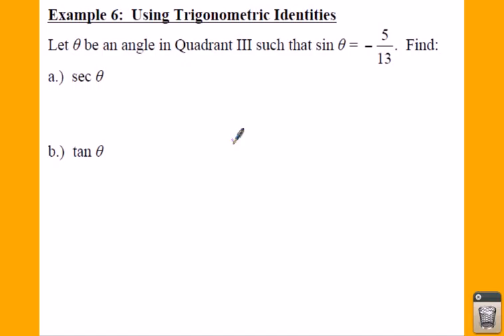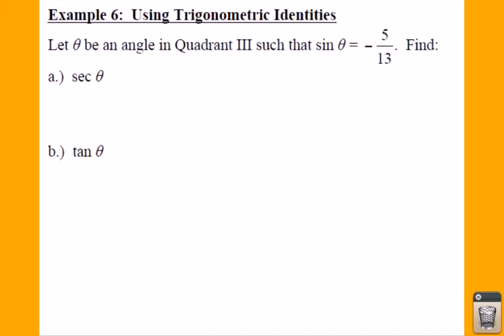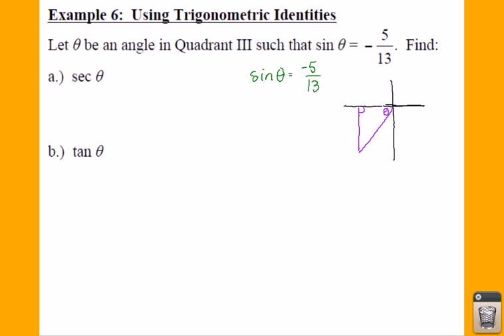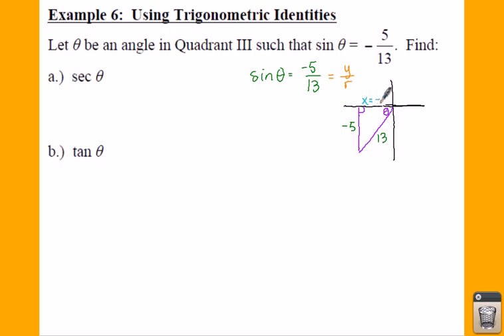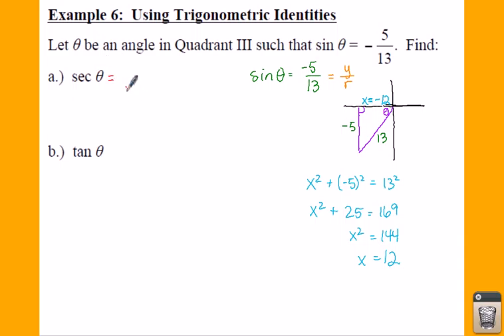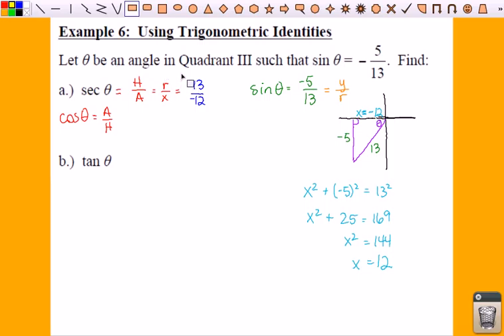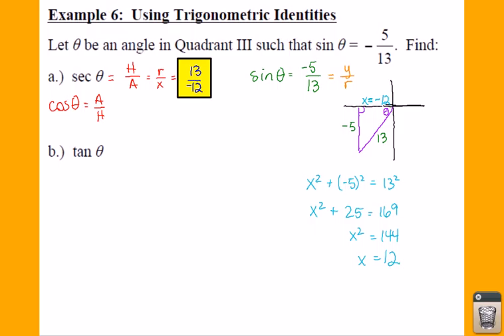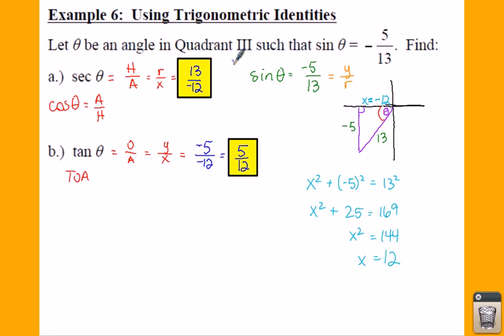PC: 4.4 Notes: Example 6 - Using Trigonometric Identities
Example 6 gives a value of sine in a specific quadrant.  One needs to find the secant and tangent values for the given theta.